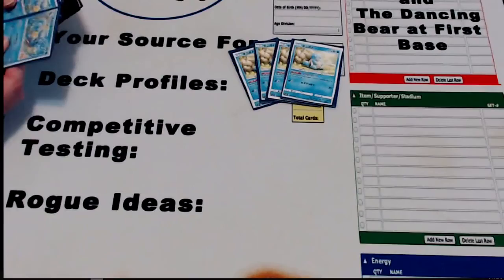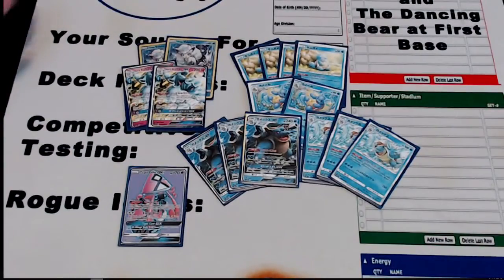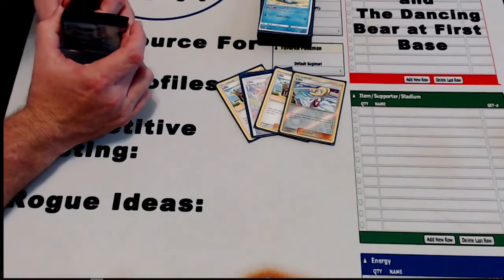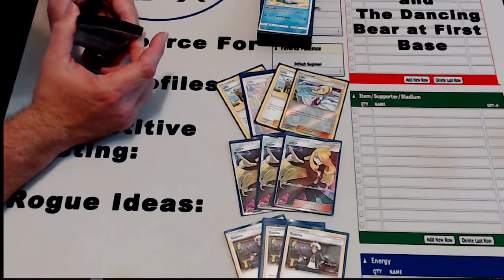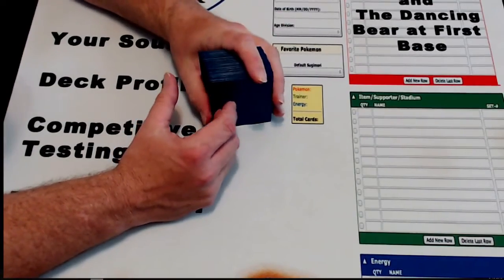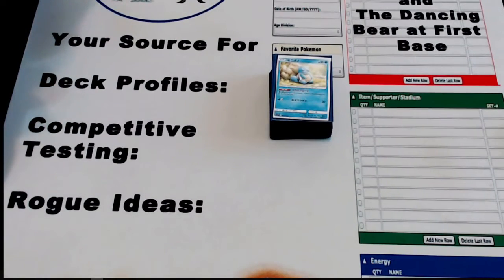POKEMON TCG UNBROKEN BONDS | BLASTOISE GX | Deck Profile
Dragon Shield Sleeves